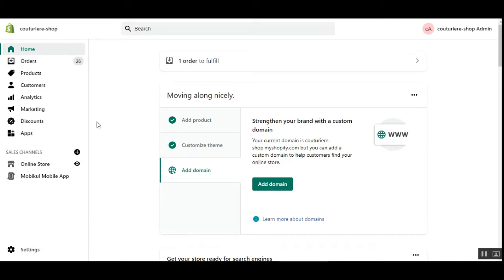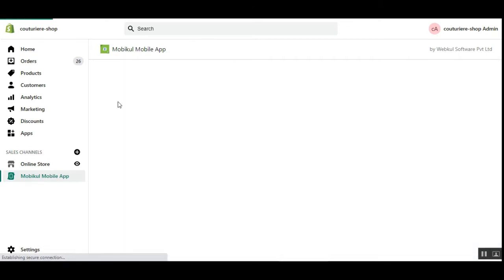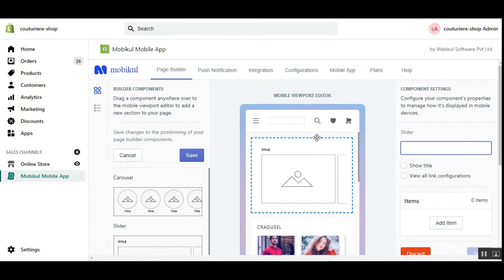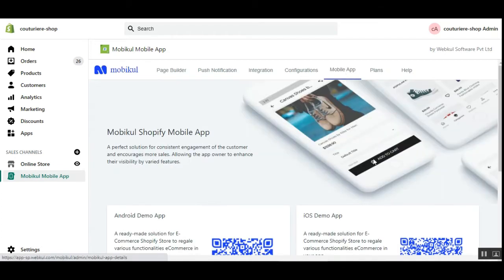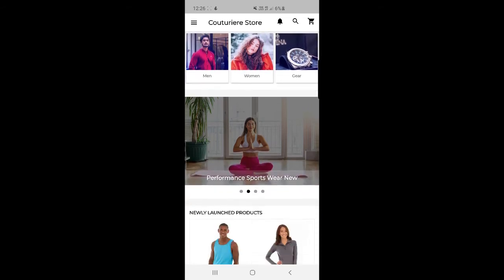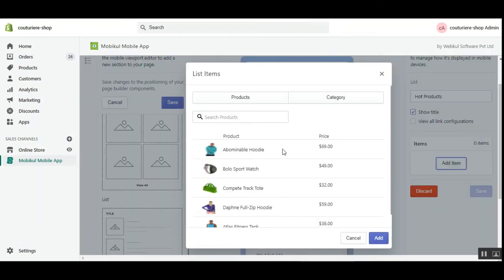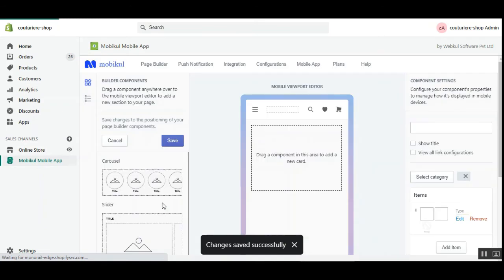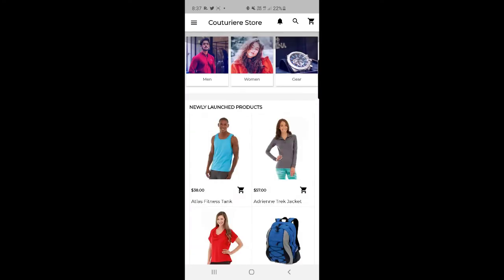How to Configure Shopify Mobile App from Backend?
Now, be market-ready - Get the Shopify mobile app builder (Android/IOS) for your eCommerce Store. Let the Customers Shop "Anywhere, Anytime" as the mobile app can be easily installed on all your portable devices. Thus, easily maintaining social distancing and with increased safety.

This Native app will help the store owner to advance the business structure by introducing m-Commerce to it. This native app allows the customer to easily purchase the desired products in few steps. The Shopify mobile app builder app can easily work on any Android or iOS device without any hassle. With auto real-time synchronization this app allows easy data consistency between the app and the online store. This makes the order and inventory management task easy.

1. Link for Purchase(for subscription type via shopify )
3. Live Demo for Shopify mobile app builder

2. Raise a Ticket via our HelpDesk system